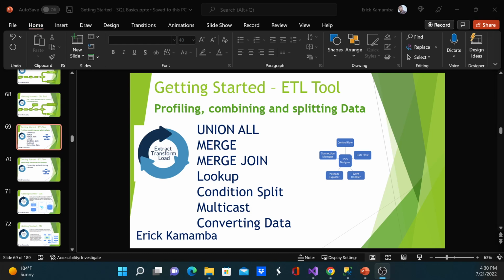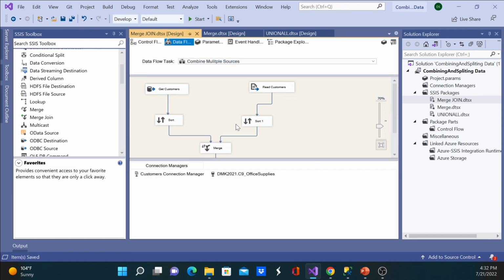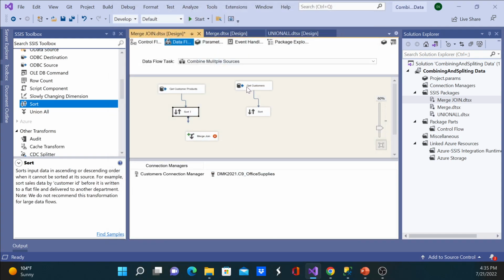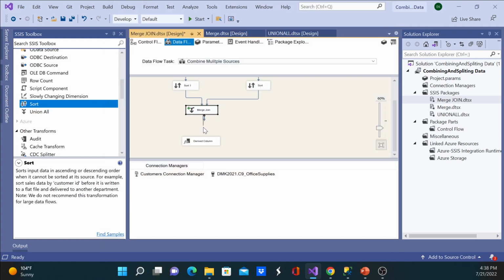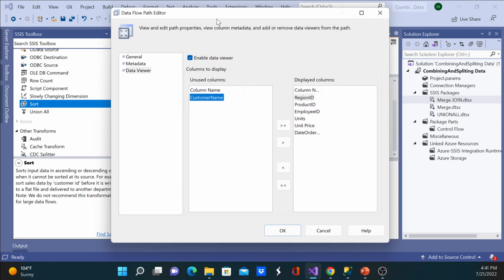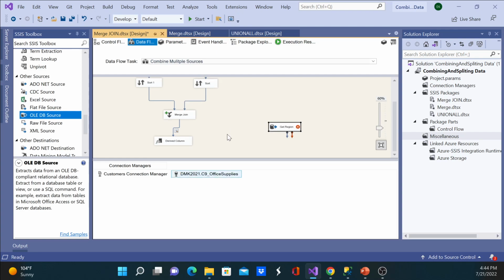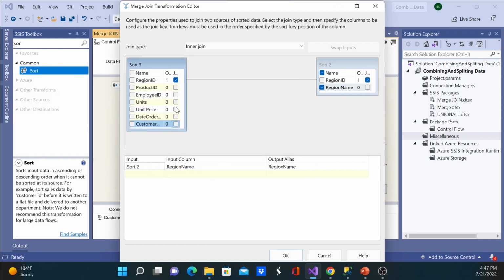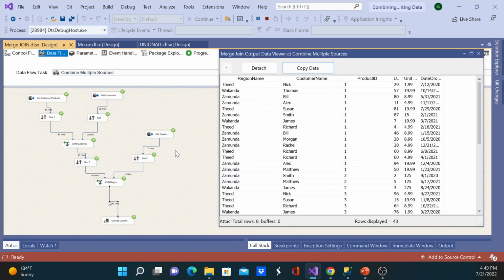5 SSIS MERGE JOIN Transformations